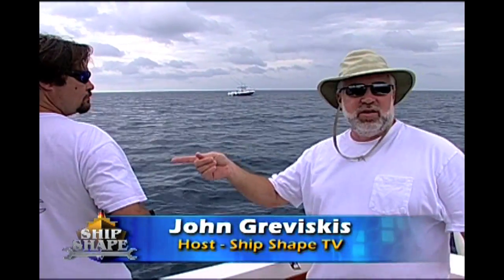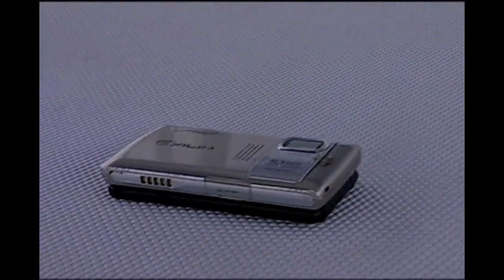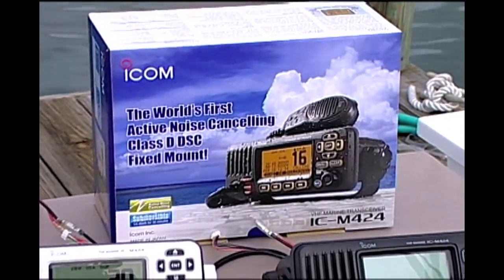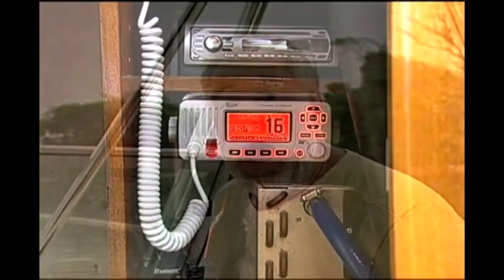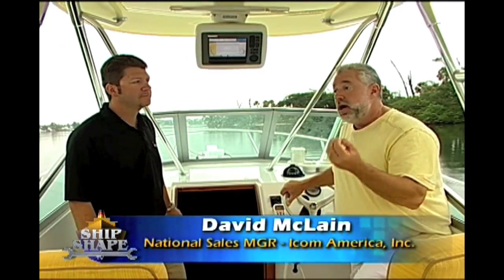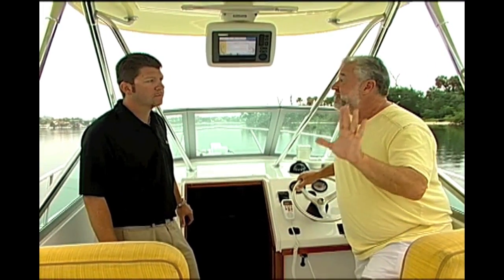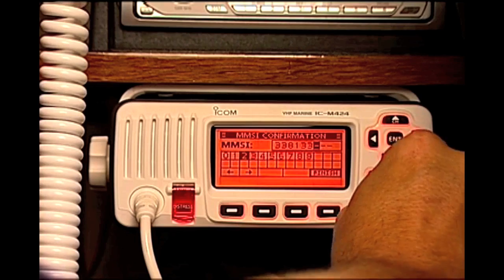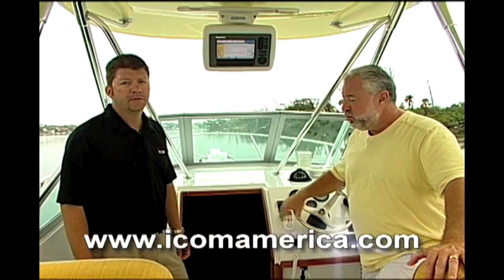Registering your Icom VHF Radio with DSC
In this video we show you how to program and register your Icom Marine VHF radio with DSC. Once you register, you receive a specific MMSI number that belongs to you and your VHF radio.  This is like a telephone number. It's vital in emergency situations, but, can also be used for everyday vessel to vessel communications.

Digital Selective Calling, or DSC, is a safety method of establishing a radio call; it has been designated by the International Maritime Organization (IMO) as an international standard for maritime MF, HF, and VHF radio distress calls. It is part of the Global Maritime Distress and Safety System (GMDSS). Watch to learn how easy it is to register and program your radio.